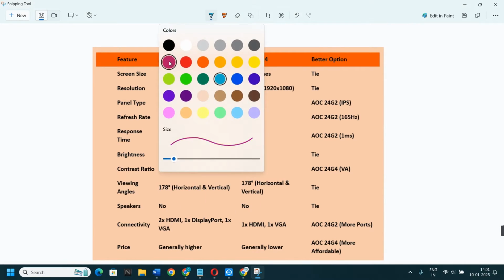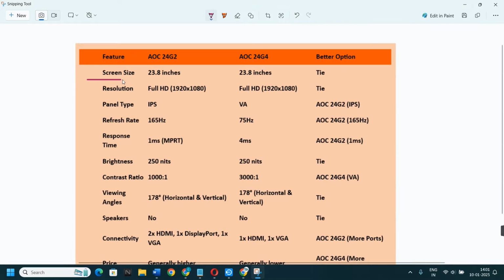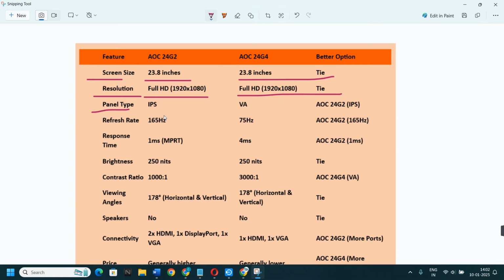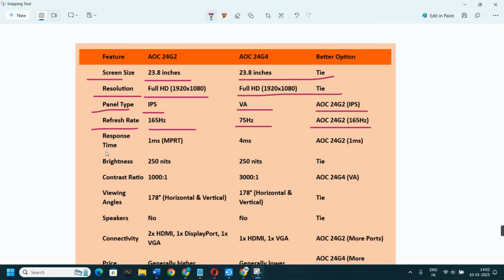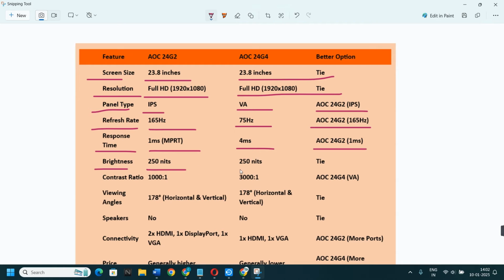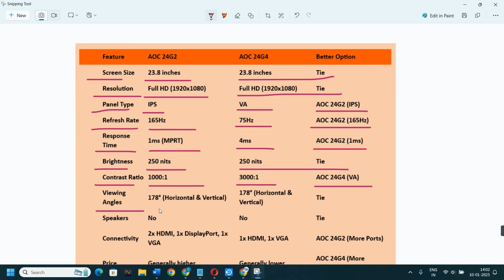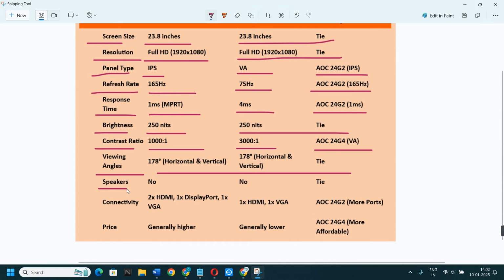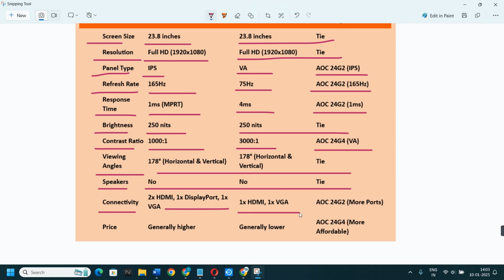AOC 24G2 vs 24G4 - Which One Is Better?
Welcome to the Routine Repairs YouTube channel! In this video, I will show you AOC 24G2 vs 24G4 - Which One Is Better?